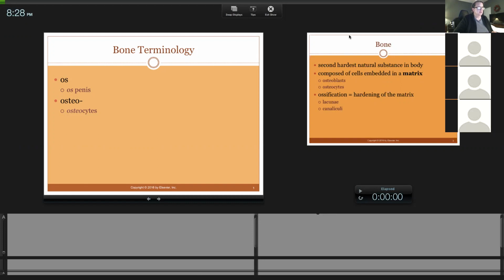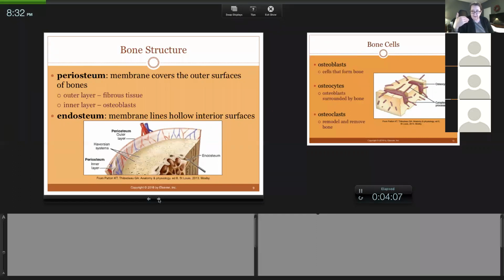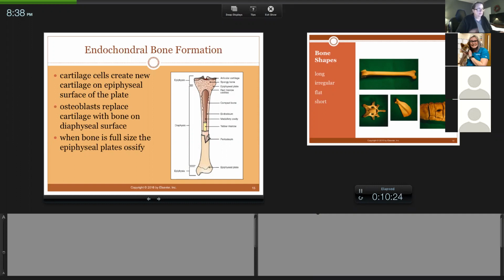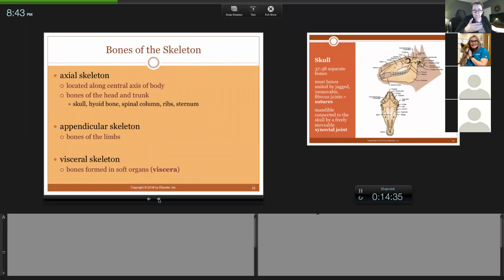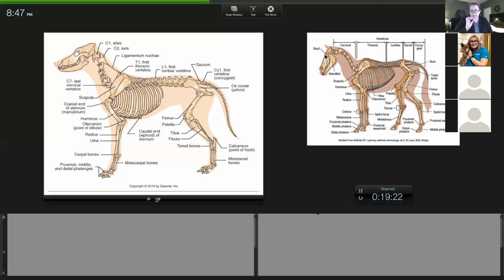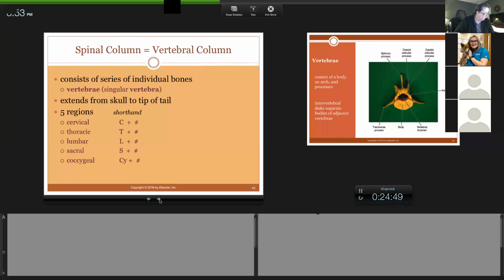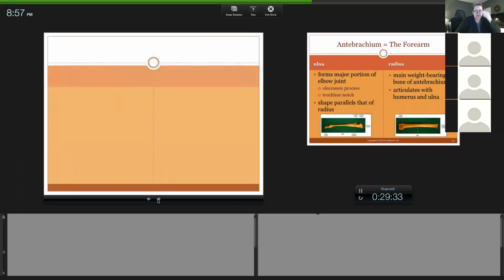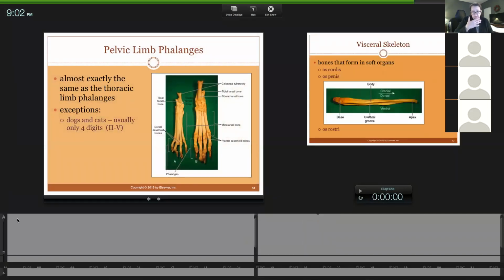bones pm review